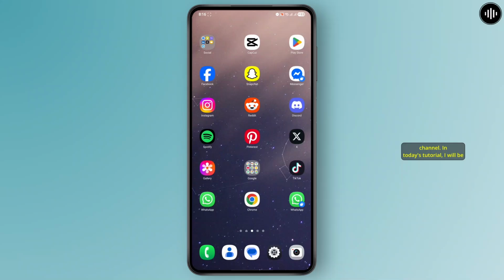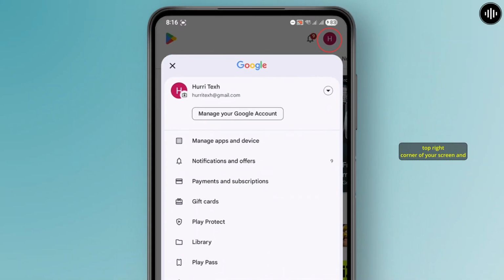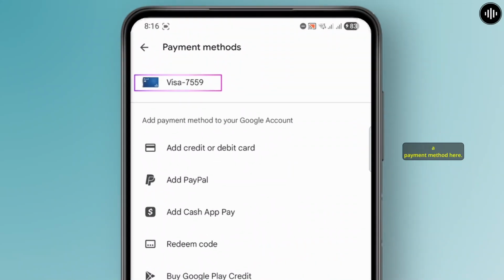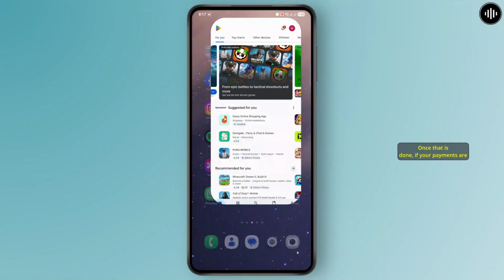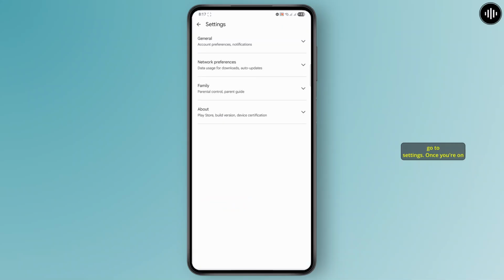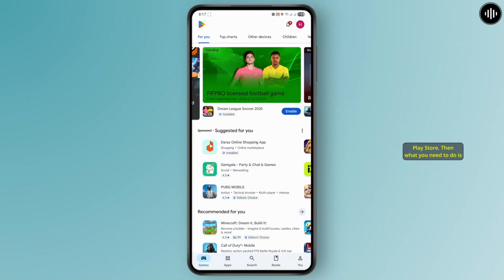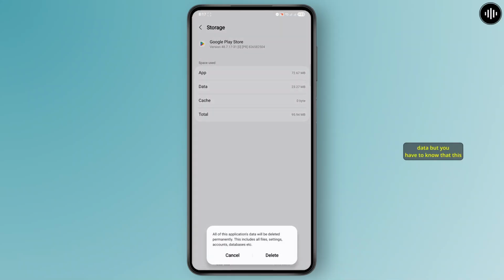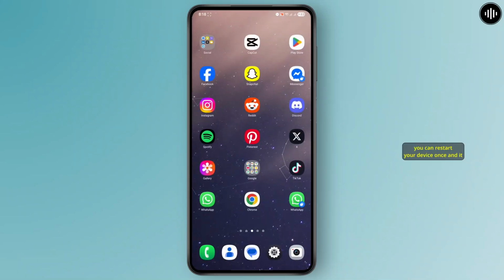How To Fix Payment Failed Issue On Google Play Store?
Want to fix the payment failed issue on the Google Play Store and complete your purchase successfully? This video will guide you through the steps on how to fix Google Play Store payment failed problems quickly and easily. Whether you're asking, "Why is my payment failing on Google Play Store?" or need help with troubleshooting the payment error, this tutorial has you covered. Learn the steps to resolve payment issues and get your Google Play Store working again. Watch now to see how you can fix the payment failed issue on Google Play Store today!

Timestamps:
00:00 How To Fix Payment Failed Issue On Google Play Store?
00:06 Why Is My Payment Failing On Google Play Store?